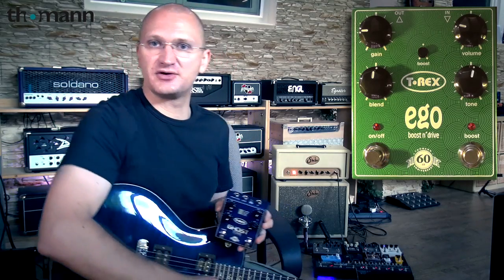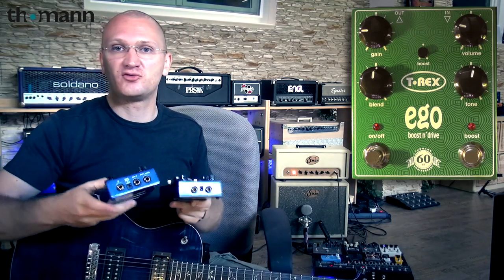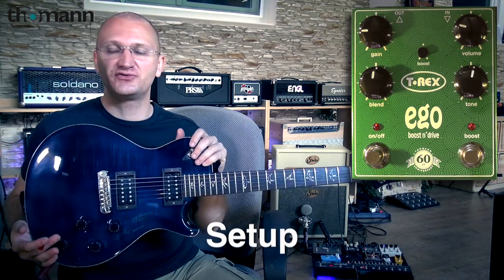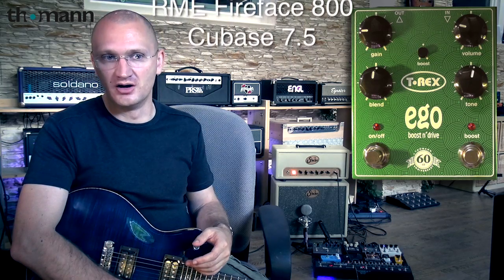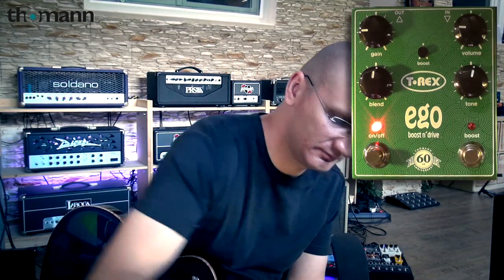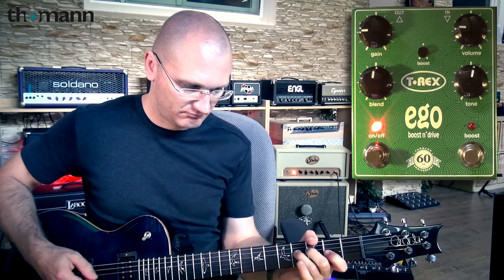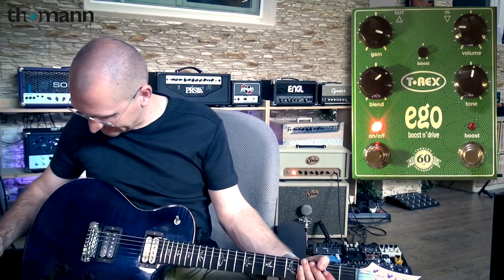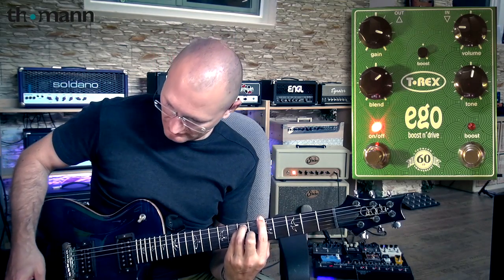T-REX Ego Drive - Thomann 60th Anniversary - Pedal Demo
An overdrive with BLEND control, boost, and the ability to get quite a bit of gain from high end pedal manufacturer T-REX especially made for the 60th Anniversary of THOMANN. Get them while they are in stock, they won't be coming back.

Links to the Mics I mention in the video:
RM700 Ribbon Mic